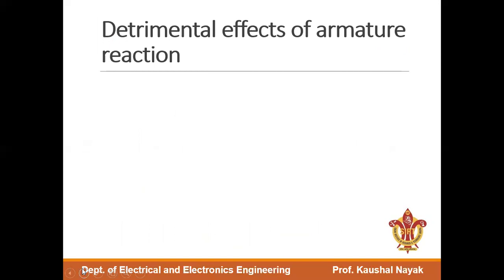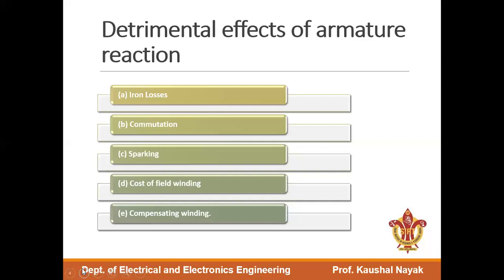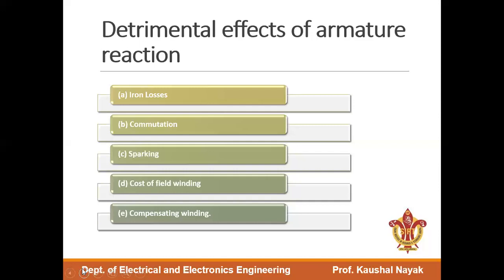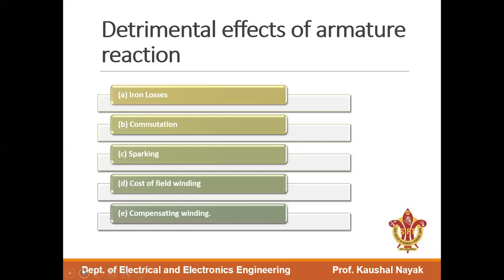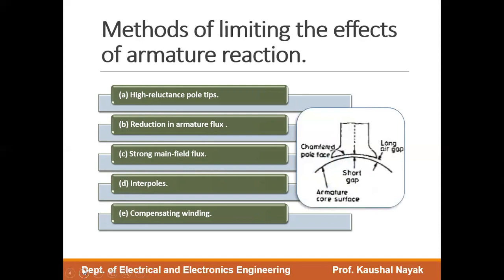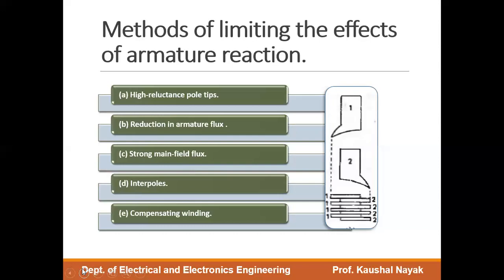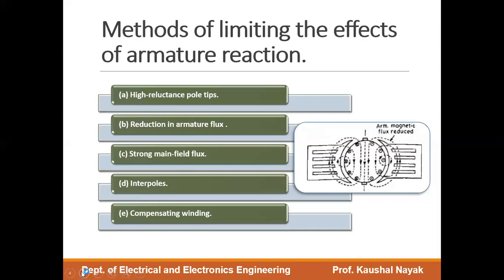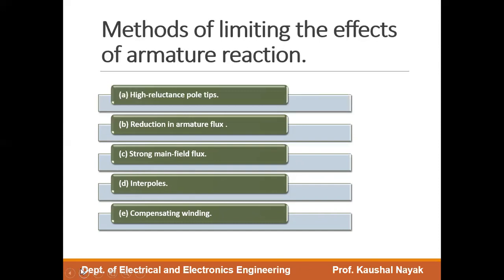Armature Reaction Detrimental Effects and removal methods